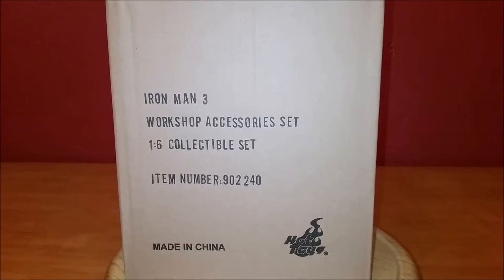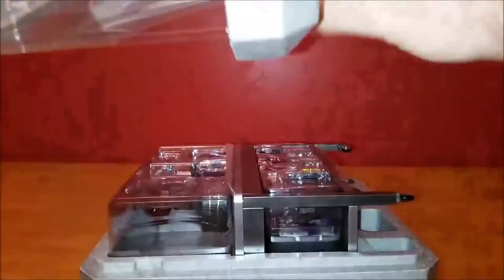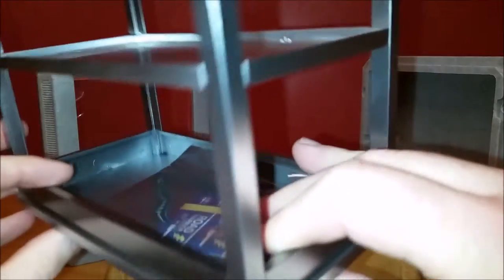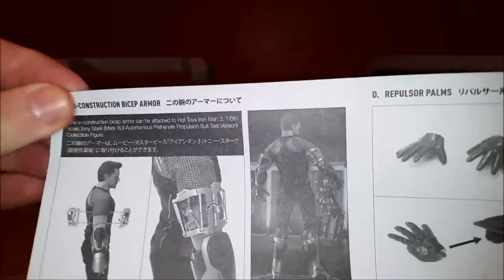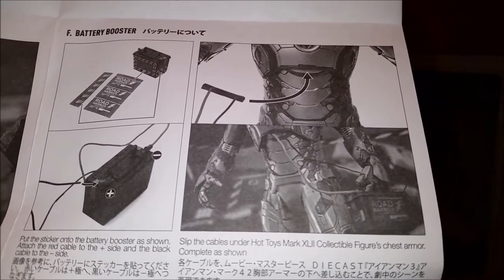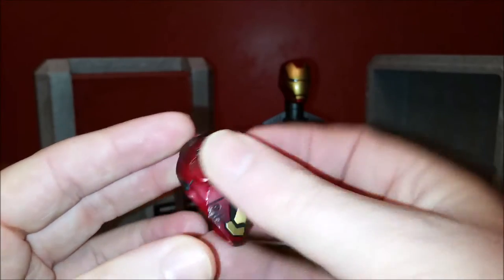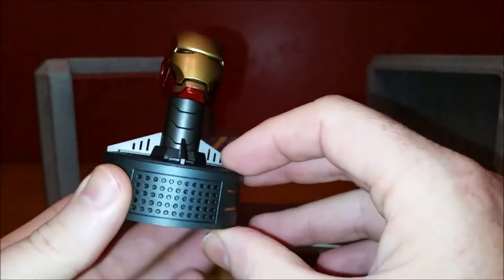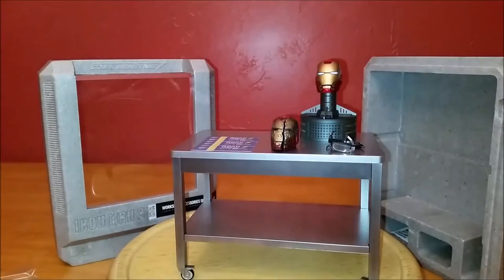Unboxing Hot Toys Iron Man 1/6 Scale ACS 002 Limited Edition Collectible Figure Accessory Set Review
Currently available through third party resellers.

This is my unboxing video of the Marvel: Iron Man, Hot Toys, 1:6th Scale, Accessories Collection Series, Limited Edition, Collectible Action Figure Accessory Pack ACS 002, from the Marvel Cinematic Universe Iron Man story line, Iron Man Iron Man 3 Mk 7 (Mark VII) and Mk 42 (Mark XLII) Armor.

In Iron Man 3, Tony Stark (Robert Downey Jr.) is in the process of designing his armor to be able to automatically attach to him, in fact to be able to fly directly to him and attach automatically, grabbing him; Prehensile. The first complete armor with this capability is named the Mk 41 (Mark XLI) Bones. Every armor he creates after that (in numerical sequence) has that capability. This set includes blueprints and accessories to help recreate that story.

ACS 002

12" tall

Hot Toys’ Iron Man 3 Collectibles Series has been very popular with fans since its introduction! In addition to MMS, new series such as Power Pose and MMS Diecast were specially developed for collectibles based on this high grossing Marvel Studios blockbuster. Today, we are happy to further diversify the Iron Man 3 Collectibles Series and present the 1/6th scale Workshop Accessories Collectible Set!

The Workshop Accessories Collectible Set is a great complement to Hot Toys’ Iron Man 3 Movie Masterpiece Series featuring accessories that can be used together with Hot Toys 1/6th scale Mark XLII and Tony Stark Collectible Figures to reenact scenes from the movie! Iron Man fans don’t pass up on this Collectible Set to add to your collection.

The 1/6th scale Workshop Accessories Collectible Set’s special features:
- Specially designed for Iron Man 3 series 1/6th scale collectibles
- One (1) LED light up Mark VII helmet (white light, battery operated) with stand
- One (1) battle damaged Mark VII helmet
- One (1) LED light-up mini circular base (white light, battery operated)
- One (1) Iron Man 3 logo plate mountable on mini circular base
- One (1) headset
- One (1) battery booster with electrical cables
- One (1) pair of in-construction bicep armor
- One (1) pair of repulsor palms
- Two (2) homemade repulsors
- One (1) desk with wheels
- One (1) screw driver
- One (1) cutter
- One (1) pair of pliers
- Two (2) magazines
- Three (3) blue prints